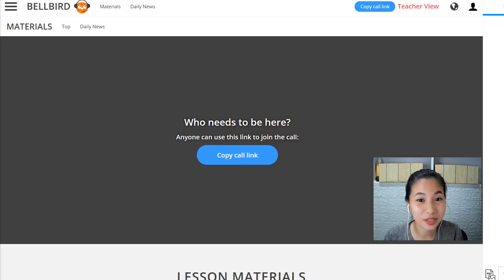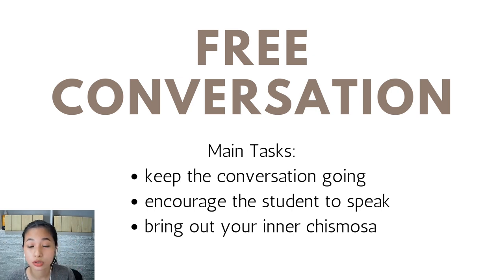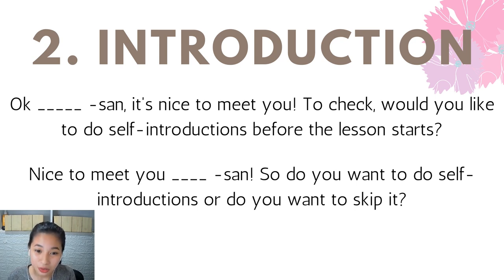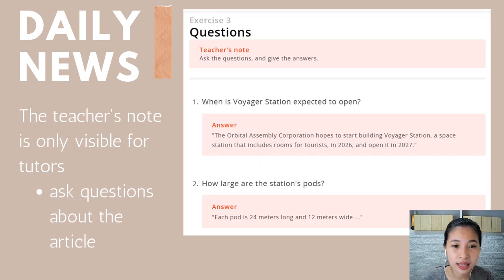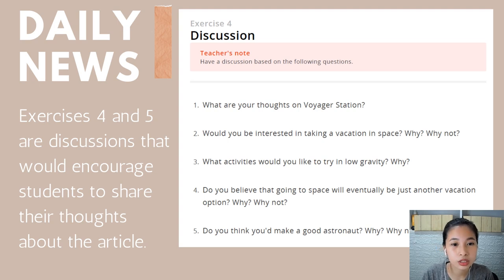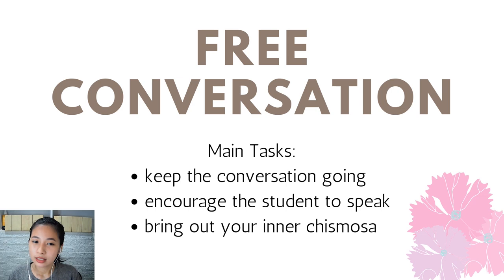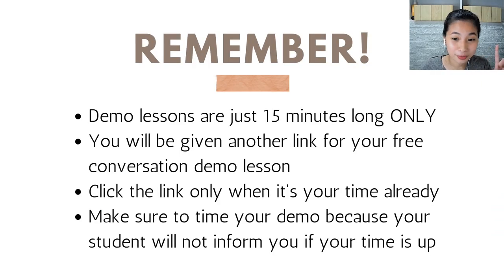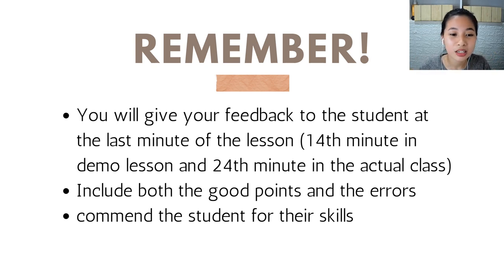PASS YOUR DEMO LESSON GUARANTEED- COMPLETE GUIDE AND SCRIPTS!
This video has the COMPLETE SCRIPTS and the COMPLETE LESSON FLOW of the demo lesson in Engoo that will surely help you become an English tutor in Engoo. Click "see more" for more tips!

If this was helpful, make sure to add me as your referral!
Tutor Name: Bianca
Tutor ID: M8753

UPDATE!!! Engoo Demo Lesson 2021
Engoo does not use zoom anymore for applicants. All applicants are given links for the lesson room directly. Applicants will have both their daily news and free conversation within 15 minutes. The demo will still start with the daily news but the student will be the one to say when you will switch to free conversation. Again, ALL of your demo lesson will be within 15 minutes only. DON'T RUSH IT. It's okay to not finish the material.

I just published a video about the DETAILED online application process in Engoo. This will help you PASS your application.

I included subtitles especially for parts where I spoke Tagalog to help English speakers understand!!

Frequently Asked Questions:

Are there required specs for laptops or computers?
- No, there is no required specs as long as you have a stable internet connection

Do I need to be a college graduate?
- No, Engoo looks at your English skills and not your educational background

May I use a phone for the application process?
- No, Engoo only allows laptops or desktops

1. Click the link and accept the invite
2. Enter MANUALLY your gmail address (don't click sign in with Google)
3. Enter the code sent to your gmall account
4. Download the Krisp app
5. Login with the Gmail account you used earlier

Start your Engoo Journey!
1. Click "start teaching"
2. Fill out the needed information
3. Confirm your email
4. If you were not automatically redirected to the page, go back to the link provided above
5. Click "sign in" in the upper right corner
6. Conduct the audio and video test

How to pass the audio and language test in Engoo
What are the possible part-time work for students
What work requires zero or no experience
Example of work from home jobs
How to work as an English tutor
How to earn by speaking English
What work has a flexible working time
Example of student-friendly jobs
Example of a freelance work